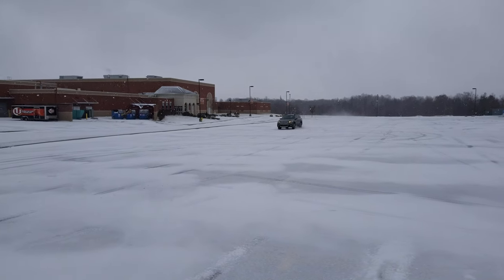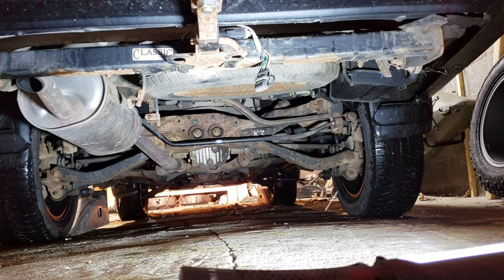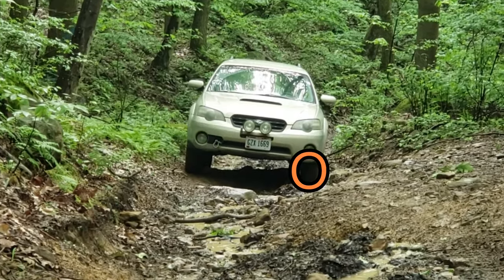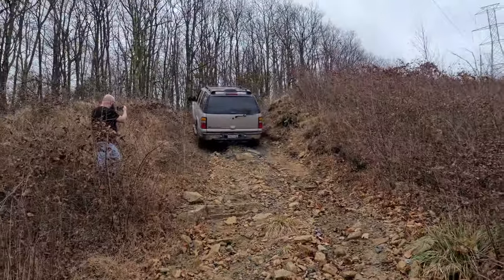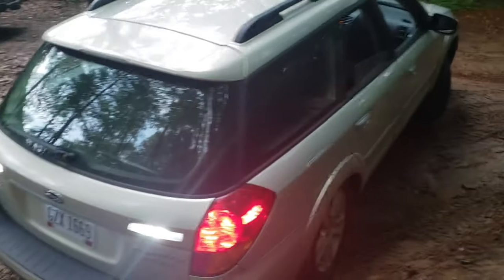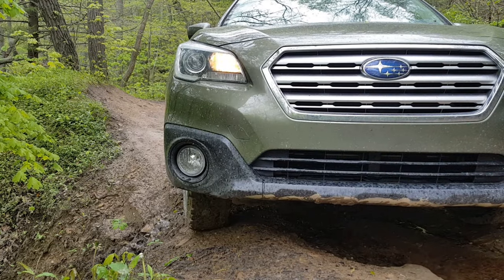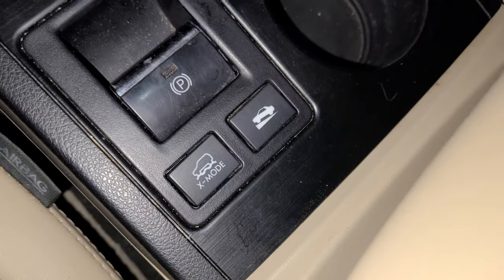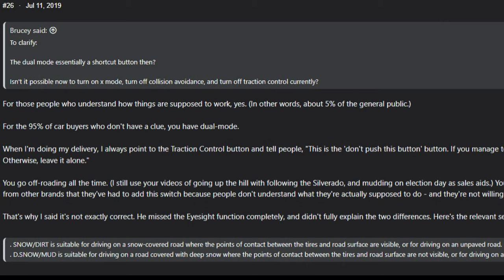Subaru X-MODE for DUMMIES.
I thought I would take a moment to describe the Subaru VDC (Vehicle Dynamics Control) and X Mode (X M O D E ) systems available on Subaru.

I mention it in videos but realize that I haven't ever done a simple tutorial for those new to these systems.